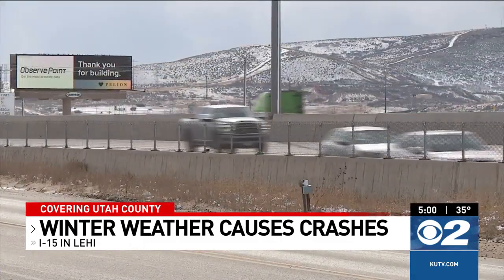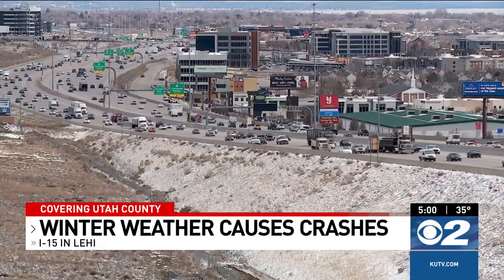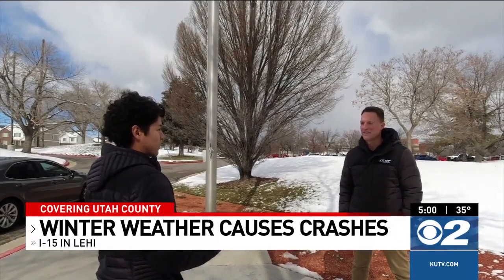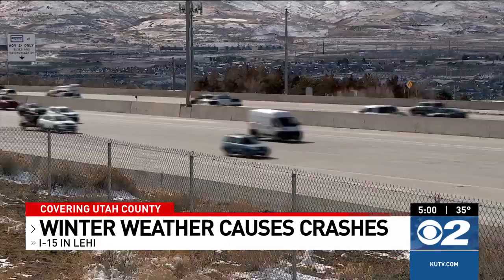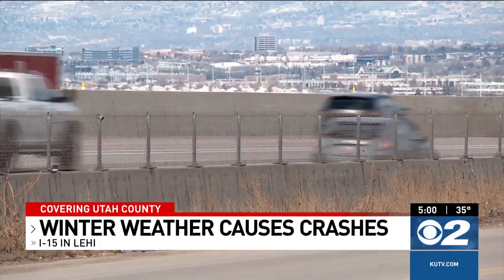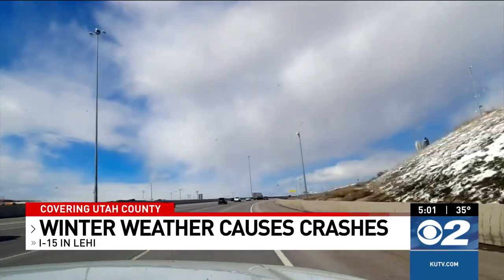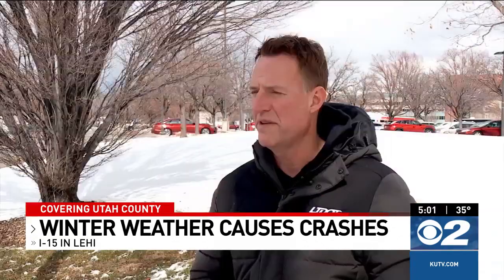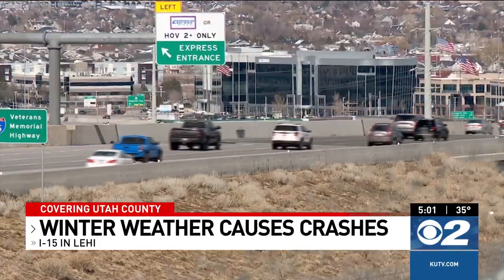UDOT talks about challenge of keeping I-15 clear near Point of the Mountain during storms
Commuters Tuesday morning encountered icy and slick roads, resulting in a series of crashes along stretches like I-15 through Lehi, underscoring the complex challenges faced by road crews.

"I did see a little bit of people swerving a little bit here and there getting to work," said Utah resident Easton Evans.

“Point of the Mountain, you do see high winds, and you can see extreme weather conditions down there," said John Gleason, spokesperson. "That’s an area we pay close attention to.”